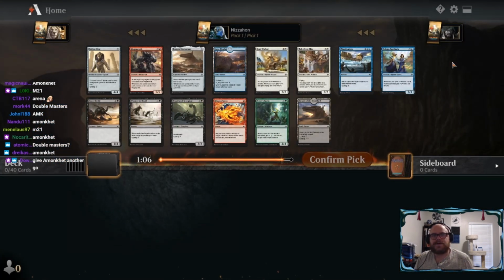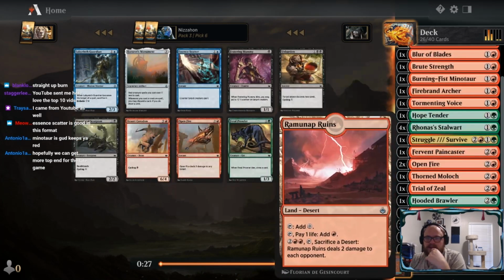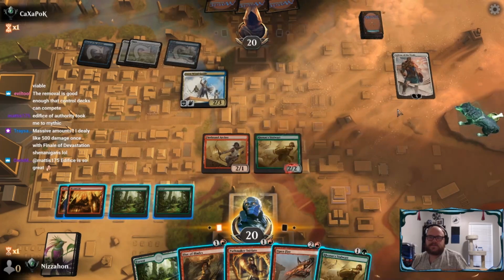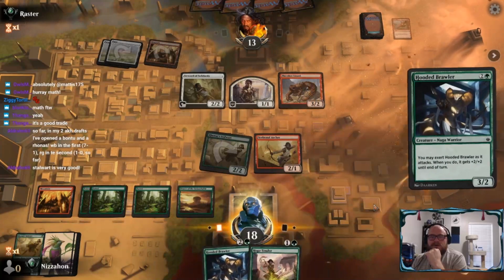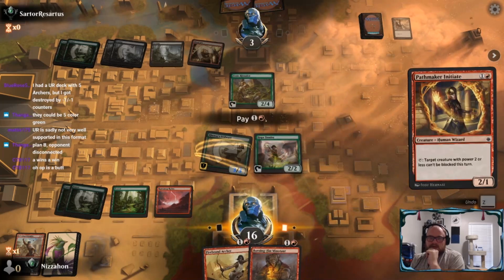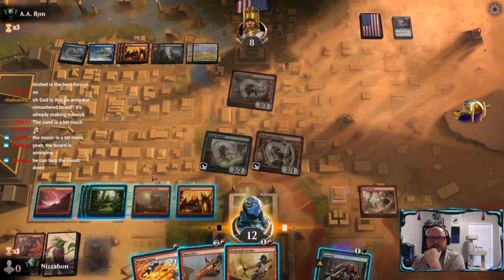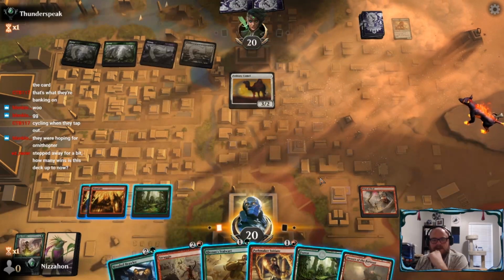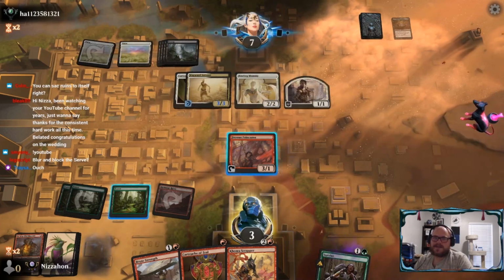Amonkhet Remastered Draft #1 | MTG Arena Premiere Draft